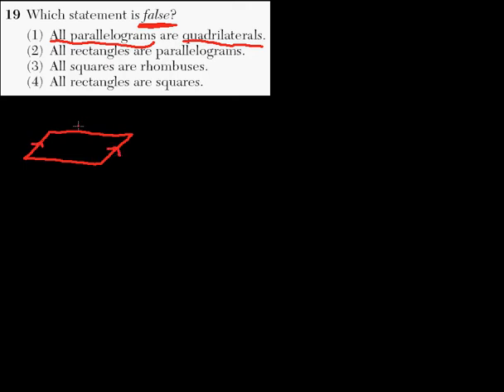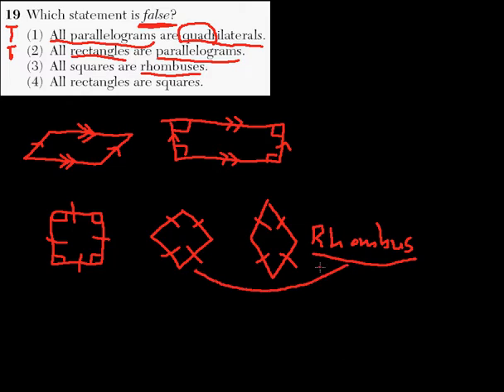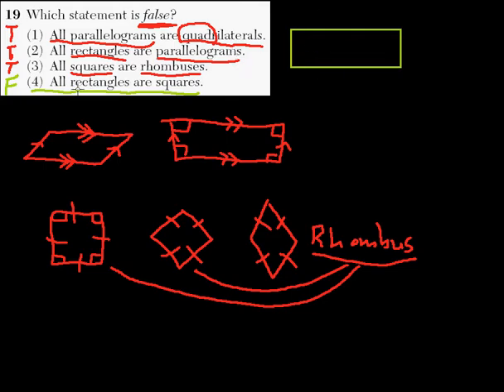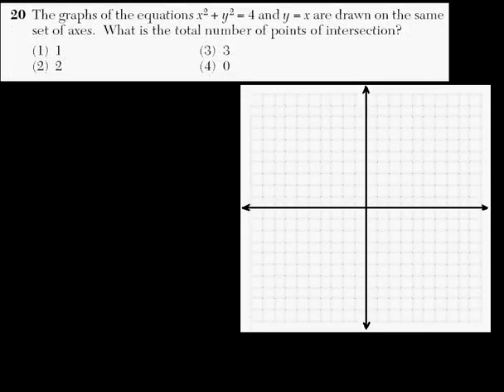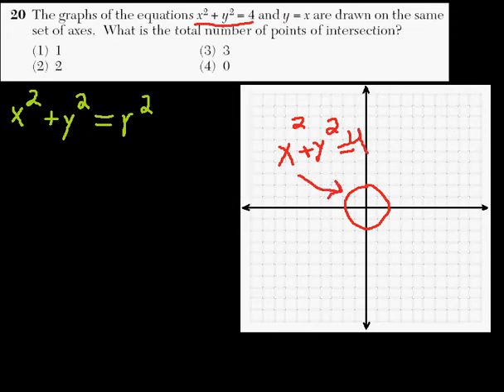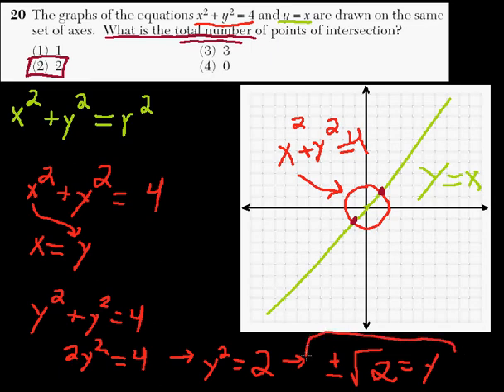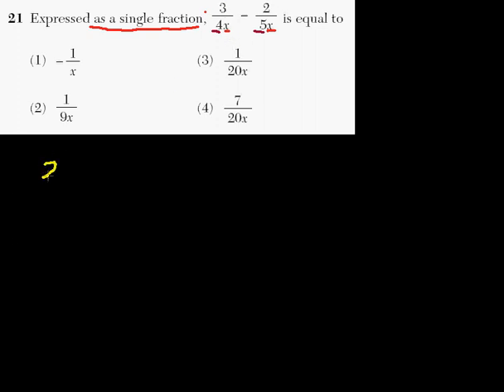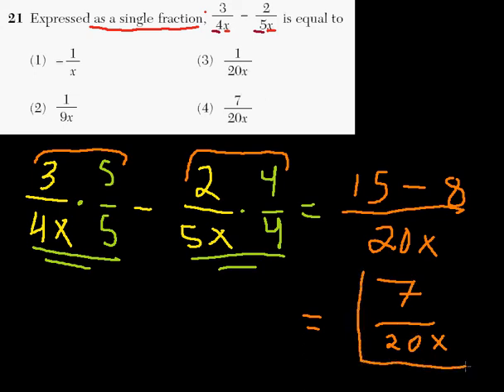NY Regents Math A Jan 2009 # 19, 20, and 21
NY Regents 2009 Released Test Questions 19, 20, and 21.  Parallelogram, quadrilateral, rhombus, square definitions.  Intersecting graphs of a circle and a line.  Common denominator with variables.